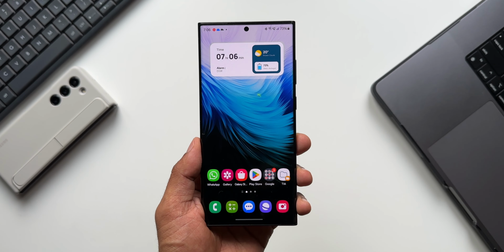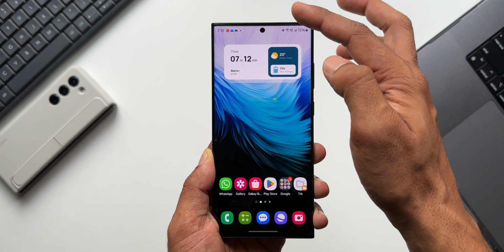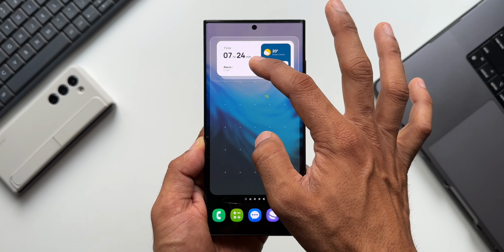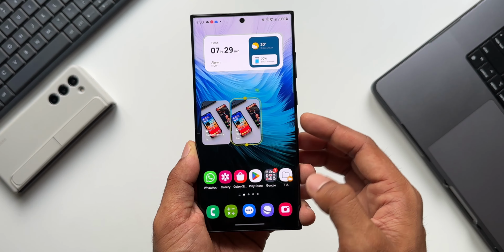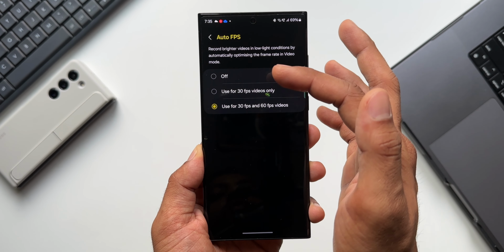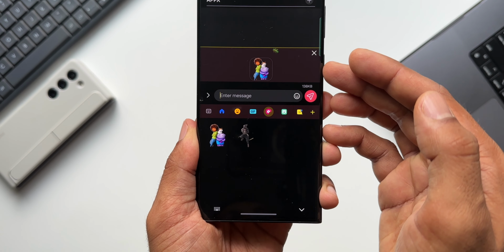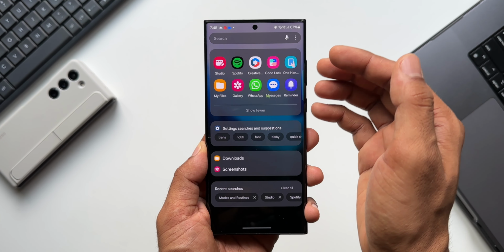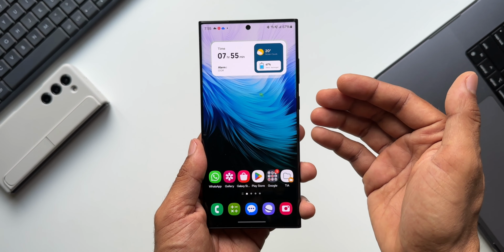Samsung One UI 6.0 on Galaxy S 22/S 23 Series - Android 14 - Full review of all New Features !!!